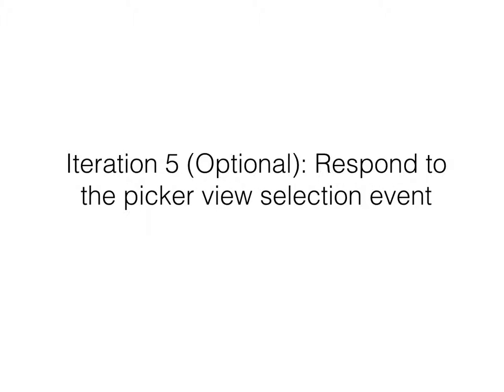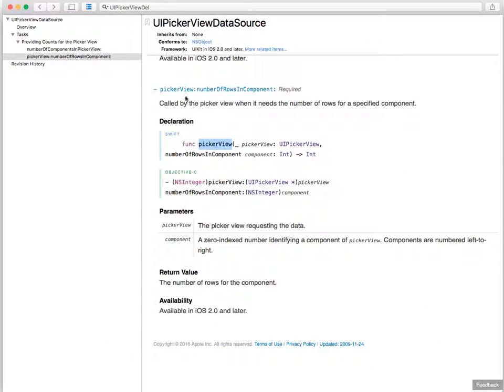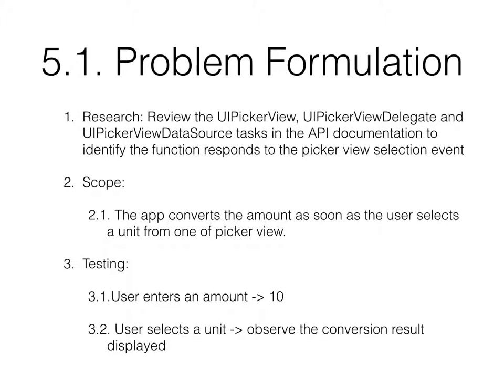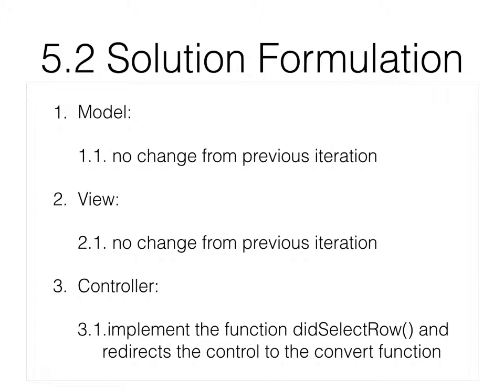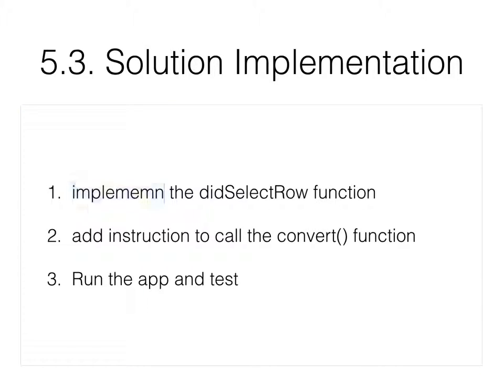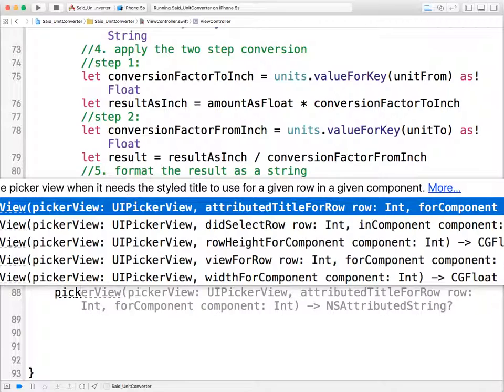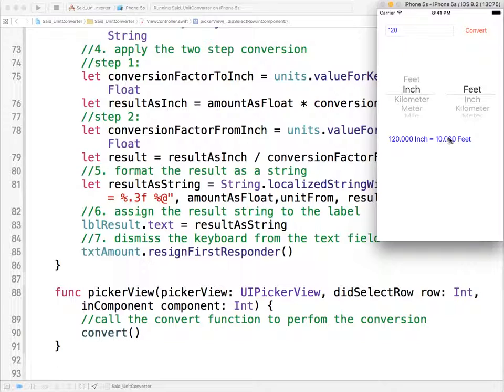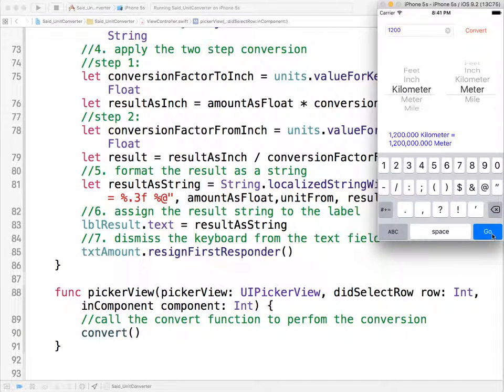IT1045C - Swift 2.1: Module 3 - Unit Converter - Iteration 5 - Row Selection (Optional) 9/10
Respond to the row selection event on the picker view and perform the conversion.